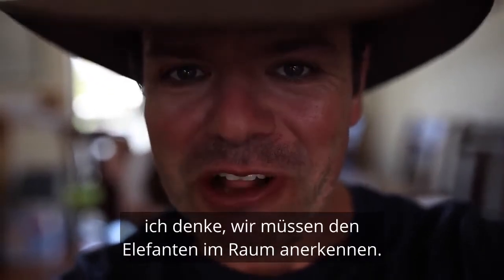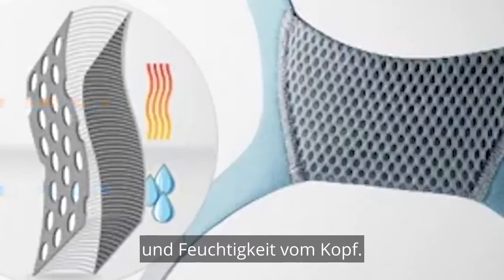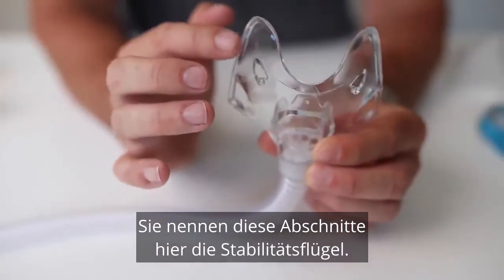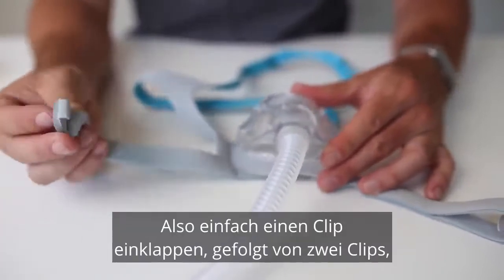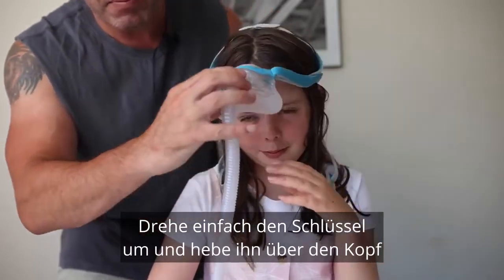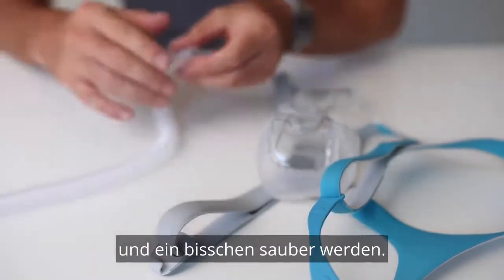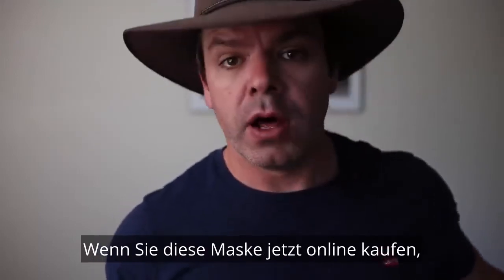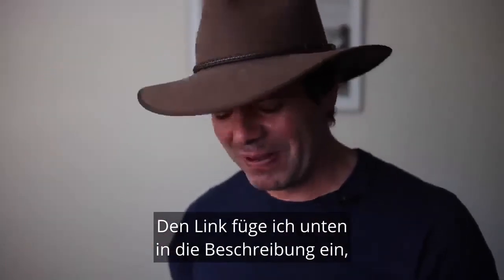NEU! Evora Full CPAP Mask Review & Fitting Guide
Hier ist meine Bewertung der neuen Fisher & Paykel Evora CPAP-Vollmaske. Ich hoffe du genießt es.

00:00 - Evora Vollständige Einführung
00:45 – CPAP-Masken-Werbegeschenk
01:55 – Maskenübersicht
03:05 - Maskenkomponenten / Demontage
05:05 - Evora Vollständiger Vergleich
07:15 – Magnetischer Medlock-Adapter
07:37 - Wiederzusammenbau
08:15 – Evora Full Fitting Guide
10:10 – Evora Full Cleaning Guide
11:05 – Mein Feedback
14:45 – SureFit-Maskengarantie
15:25 - Bezugsquellen
16:26 – Schluss